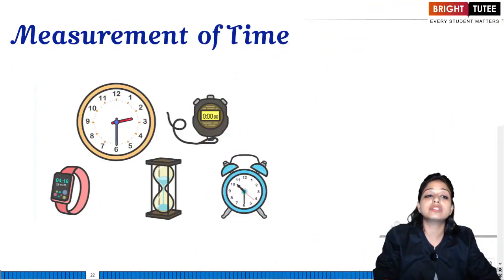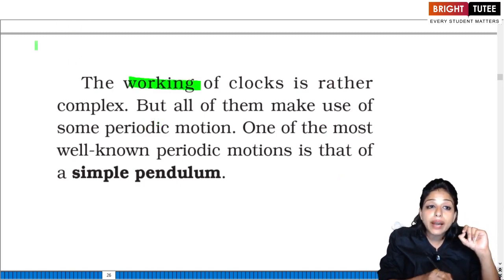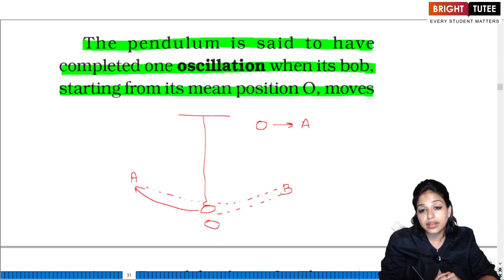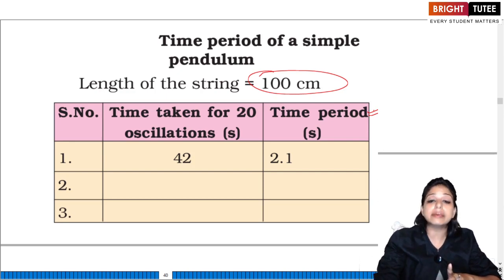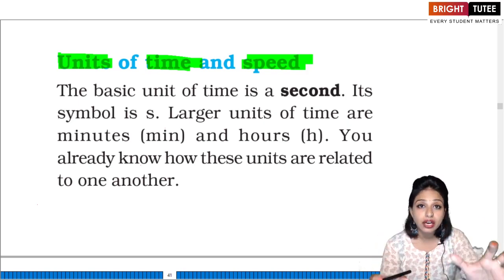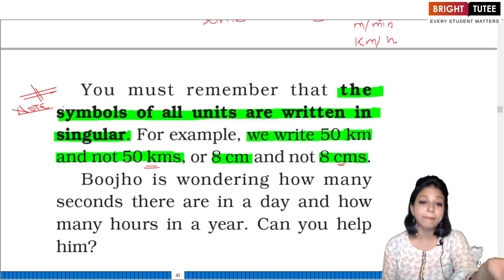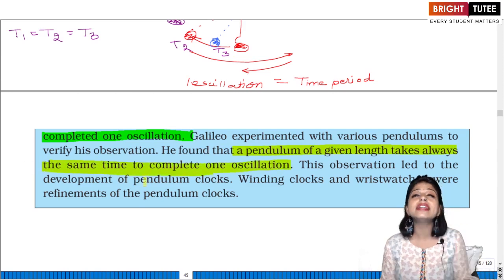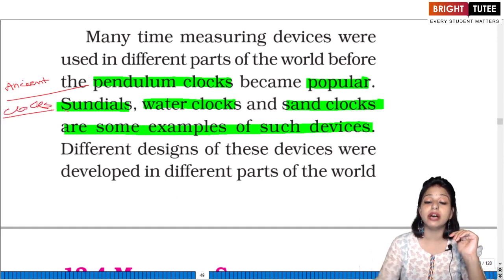03 1 Measurement of Time Part 1